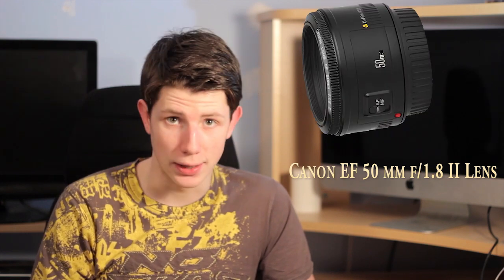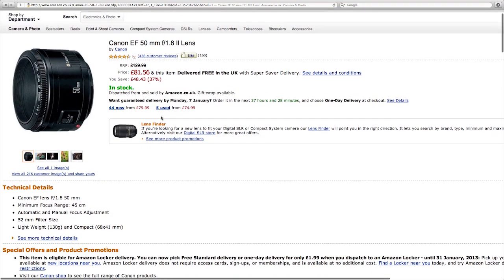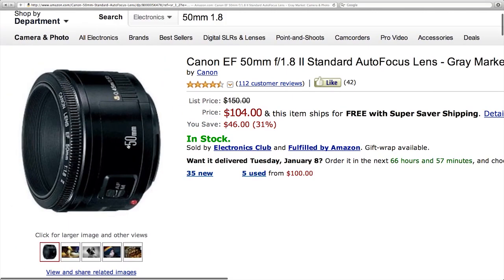Canon 50mm f1.8 - A must have lens!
I will be explaining why you must get the canon 50mm f1.8!